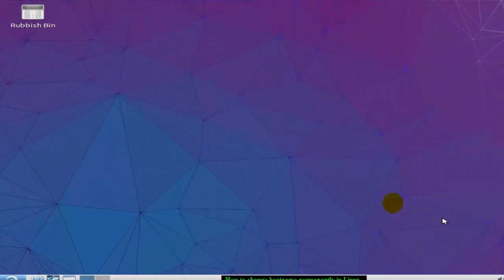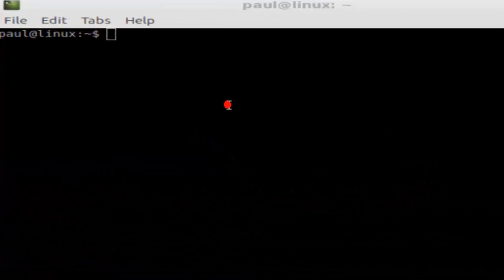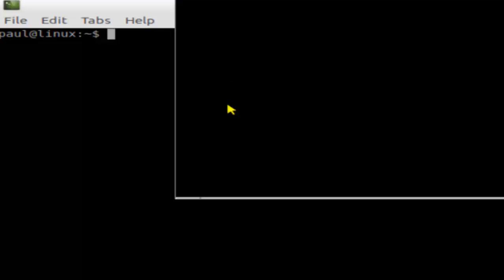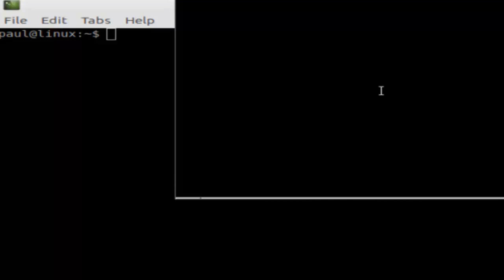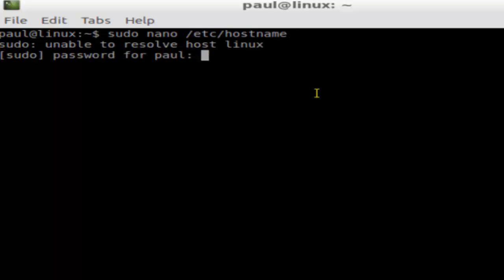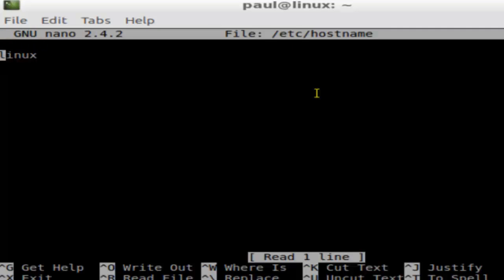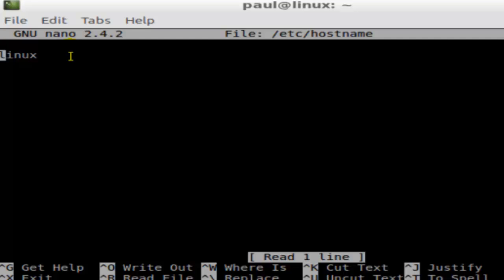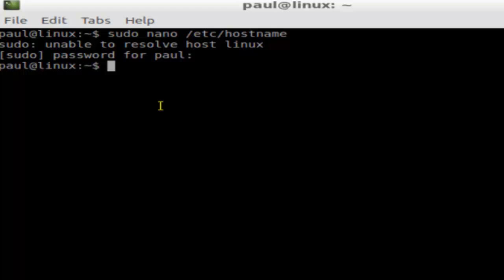How to change the hostname permanently in Lubuntu